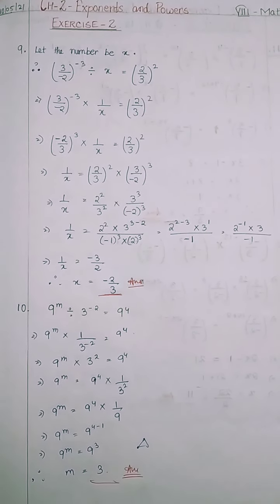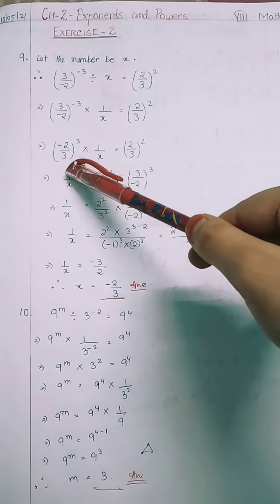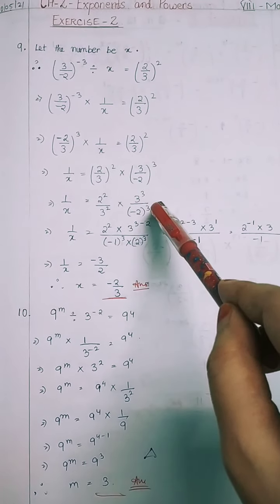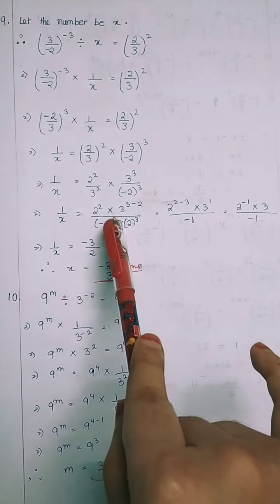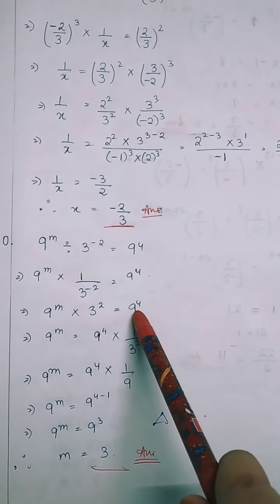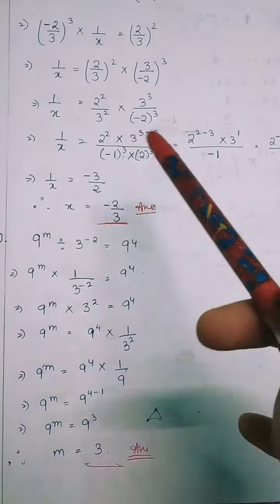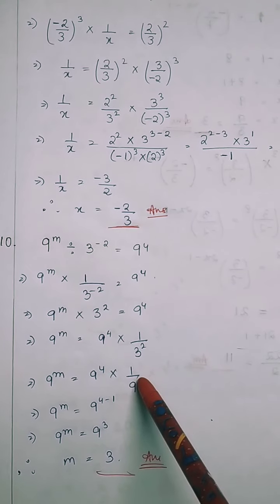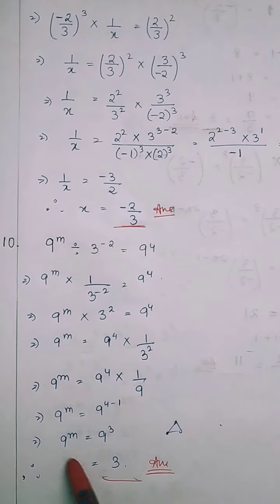ICSE- CLASS-8 (ML AGARWAL) EXERCISE-2(PART-4)